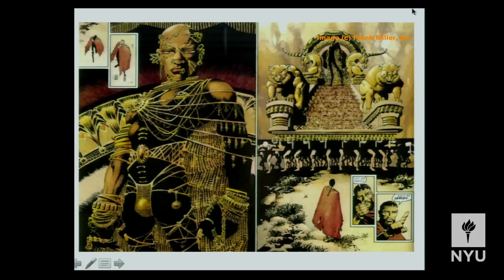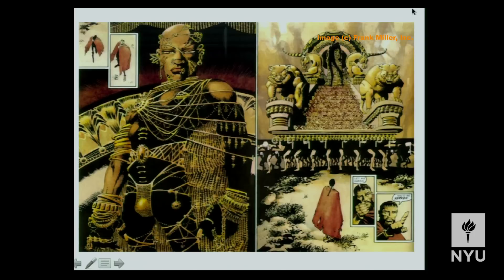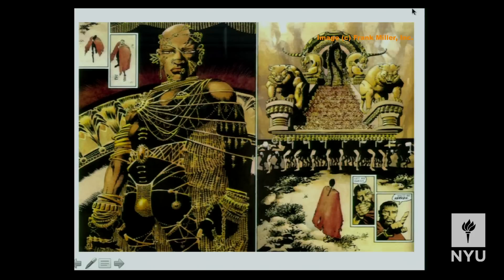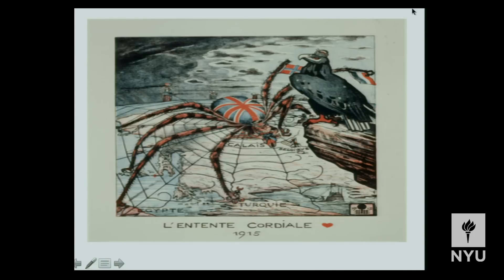Ancient Israel: Empires, in the Biblical Context